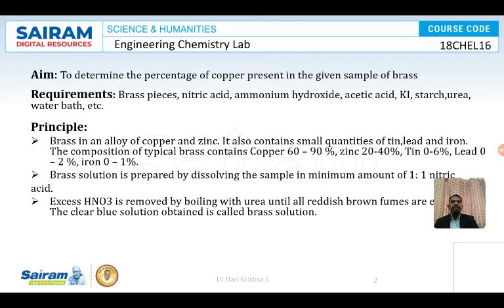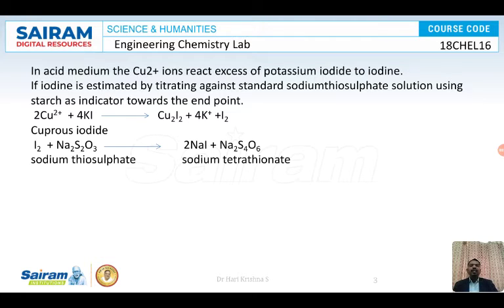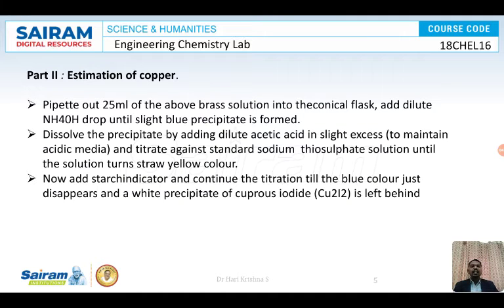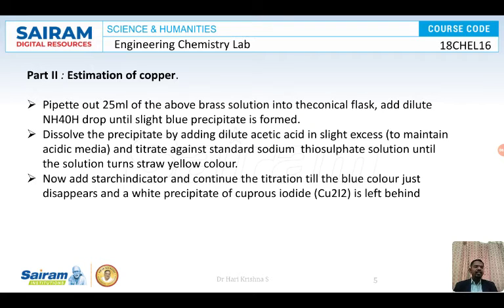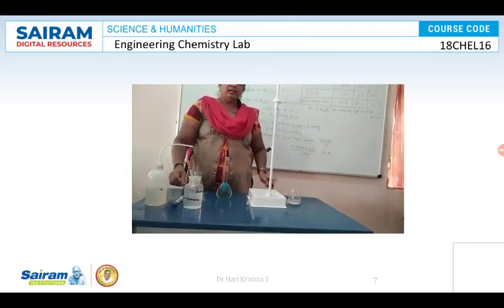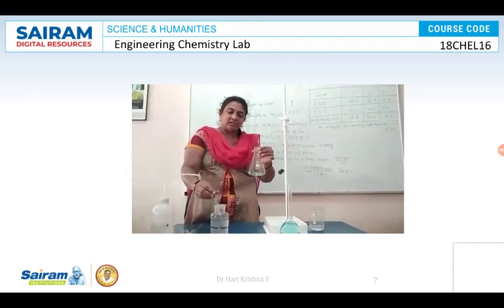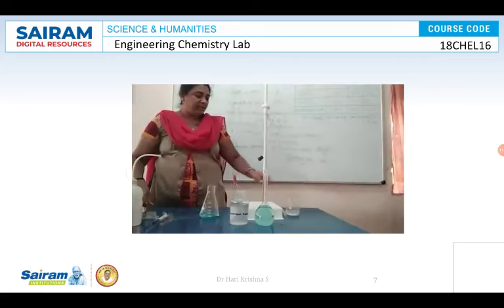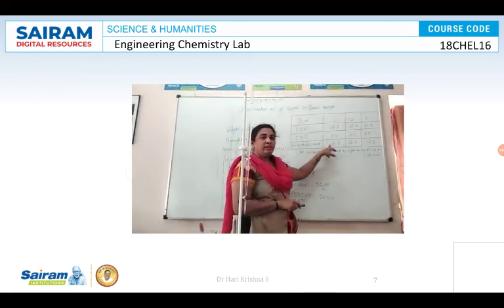Lecture Video_ 18CHEL16_ Experiment 9_ Estimation of Cu in Brass_ Dr Hari Krishna S